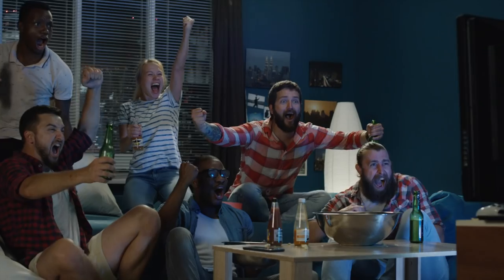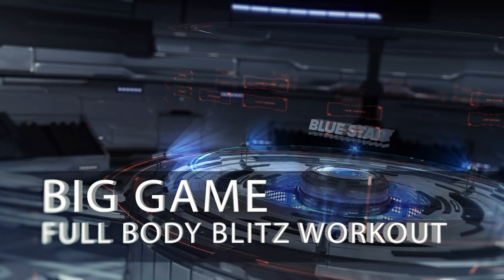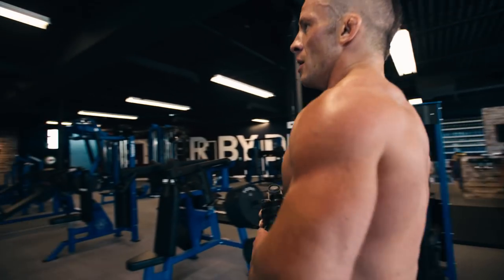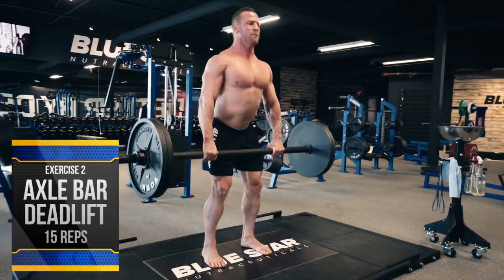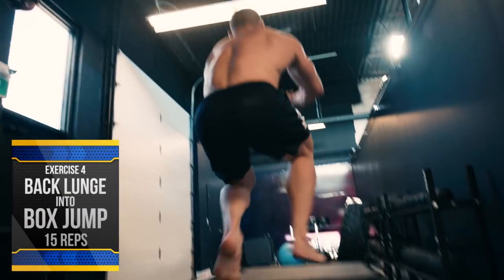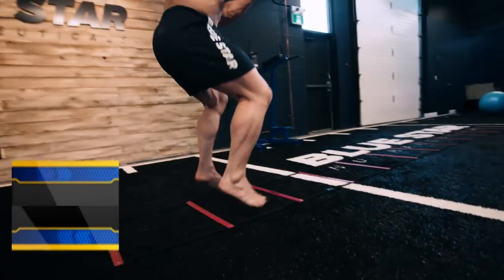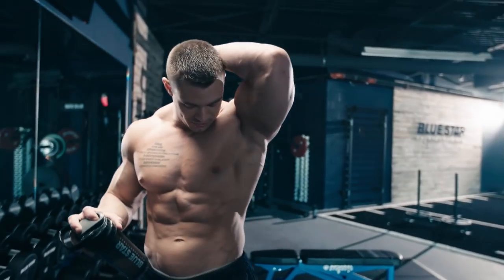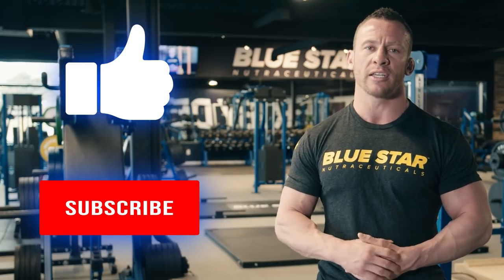“Big Game” Full Body Blitz Workout | 540 Rep Edition!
The biggest game of the year is just around the corner - and aside from awesome entertainment - that means something else I absolutely love - nachos, pizza, wings, and drinks!

And this year you can look forward to it even more because you’re about to learn how to make all those amazing game day calories work for you, instead of against you.

Joel Paquette from Blue Star Nutraceuticals is going to take you through a full body blitz that’ll have your muscles begging for post-workout fuel just as you’re sitting down to enjoy that game day feast.

Ready to lift like a pro so you can eat like a champ?

This is the “Big Game” Full Body Blitz Workout - 540 Rep Edition. Let’s get to it!

This workout is made up of 6 combine-style compound exercises and metabolic conditioning drills that are performed in circuit fashion.

This is a “depletion workout” which means it’s designed to burn calories and deplete your body. So the key to this workout is when you do it - set yourself up to finish about 90 minutes before you plan on sitting down to enjoy your big game feast.

You’re going to do 15 reps of each exercise using 45% of your 1 Rep Max.

So for example, if your bench press 1 Rep Max is 315 pounds, use 135 lb during this workout.

After you finish all 6 exercises take 90 seconds to rest and rehydrate then do the entire circuit over again. Follow this pattern until you finish the circuit 6 times.

Your goal is to finish the workout in under 45 minutes.

By the end, you’ll have done 540 glycogen-depleting reps so pat yourself on the back and dive right into those nachos.

Exercise #1: Barbell Bench Press (15 Reps)
Just like the pro combine - we’re going for reps on this bench press, so slap on those plates and rep out 15 explosive reps. Keep your shoulders retracted back throughout the movement - and don’t lock-out at the top. You want to keep constant tension on the muscle here. No pausing at any point - Just like a piston in an engine - constant movement.

Exercise #2: Axle Bar Deadlift (15 Reps)
I’ll be performing these with an axle bar because the thicker bar will tax the grip strength more. But if you don’t have an axle bar - a regular bar will do just fine. Brace the core, stay tight and explode up keeping the bar as close to your shins as possible.

Exercise #3: Super Squat (15 Reps)
The super squat machine allows you to get a full range of motion squat while keeping your hips back and torso more upright - this allows you to keep your knees back in line with your ankles, rather than way in front of your toes which can help eliminate knee pain with squatting while still building some massive thighs. If you don’t have access to one of these machines, a dumbbell or barbell front squat will work just fine.

Those are your compound movements, now it’s time to kick up the conditioning and empty the reserves.

Exercise #4: Back Lunge Into Box Jump (15 Reps)
Take a big step back into a lung so your front leg is bent at 90 degrees and your back knee is just off the ground, then step back and perform a box jump on a platform or bench around knee height. Alternate legs each rep to evenly work both legs throughout the set. Aim to be light on your feet and use full body explosiveness.

Exercise #5: Broad Jumps (15 Reps)
Squat down, swing your arms back, and explode forward into the air jumping as far as you can, fully stretching out your body mid-air and cushioning the landing.

Exercise #6: Agility Ladder (15 Lengths)
If you don’t have an agility ladder at your disposal, you can simply picture one or tape off squares on the floor. Simply move down the ladder performing a variety of quick feet movements like the ickey shuffle, ladder jacks, 2 foot hops etc. the goal is to simply keep your feet moving as quickly as possible. I like to choose a new pattern each round of the circuit to add variety to the workout.

And that’s the “Big Game” Full Body Blitz Workout - 540 Rep Edition.

Remember, time this workout so that you finish 90 minutes before kick-off and your body will be in the perfect state to put your game day feast to good use.